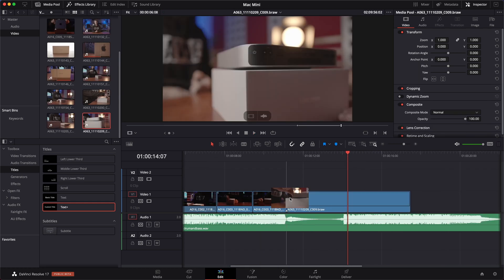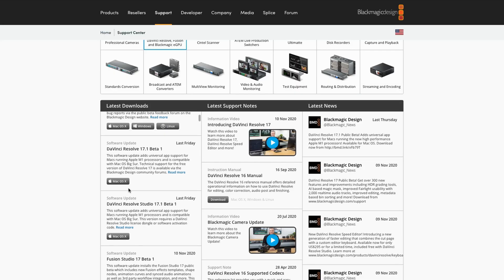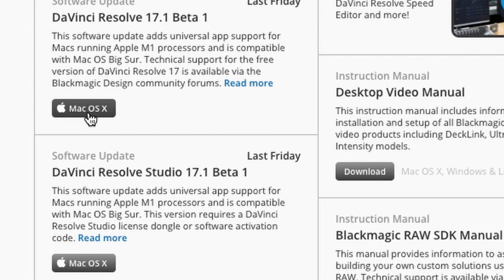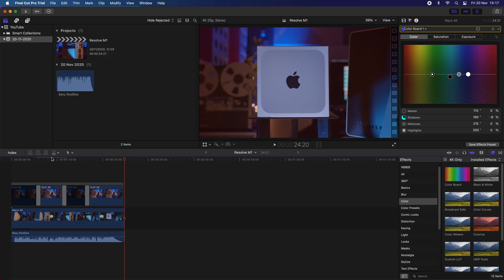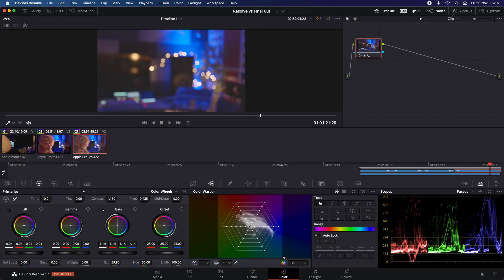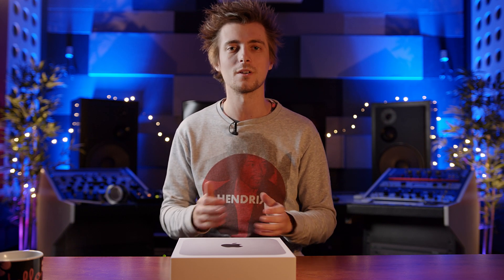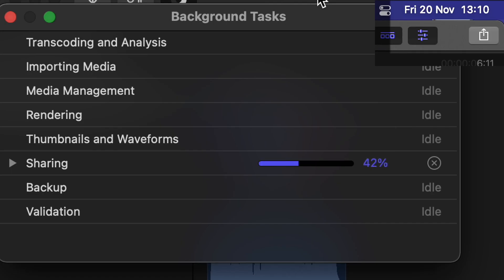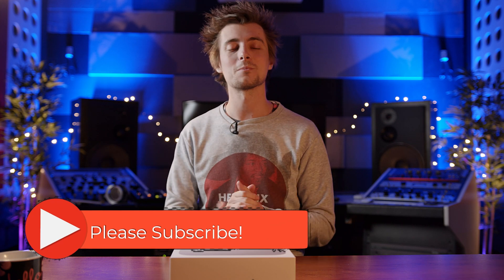Mac Mini M1| Davinci Resolve | FCPX | BMPCC | Apple Silicon Update! | Part 4 IS COMING!